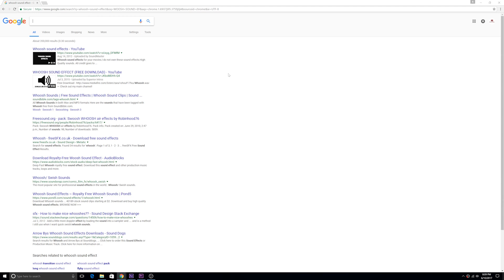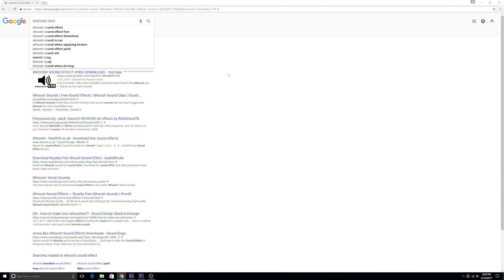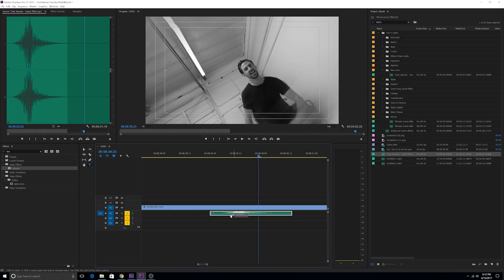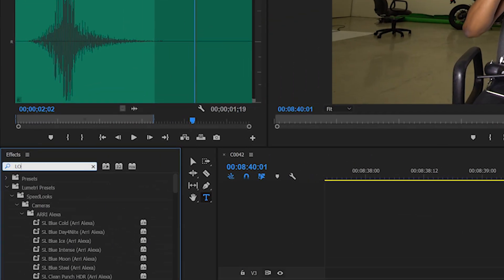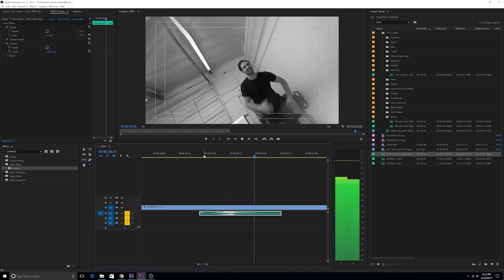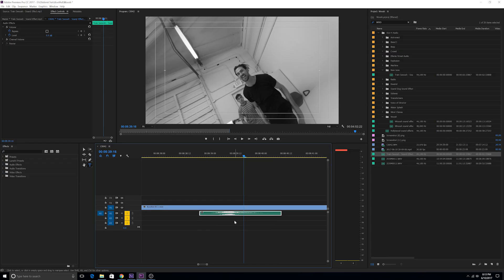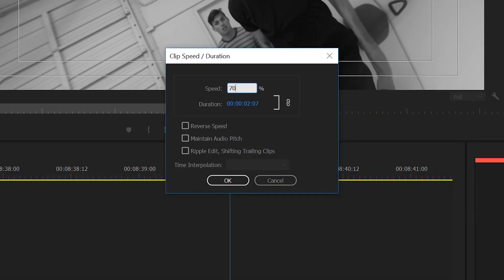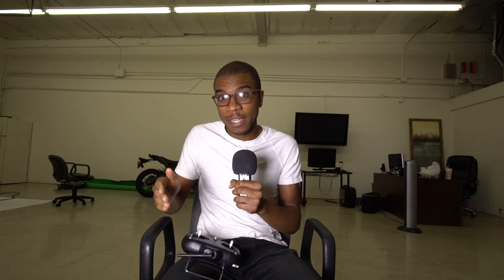2 Tips for the WOOSH Transition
Song - New Media by Olive Musique

In addition to that check out even more digital projects with my friends at Envato!

Want to take your projects and client work to the next level? Get the best After Effects, Motion templates & stock footage from VideoHive:

Olufemii Tutorials by Josh Enobakhare